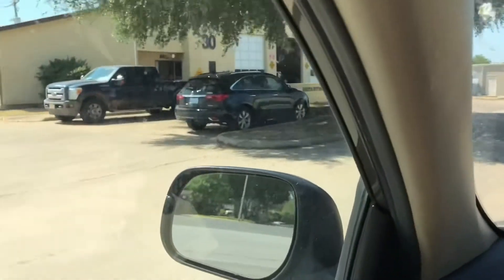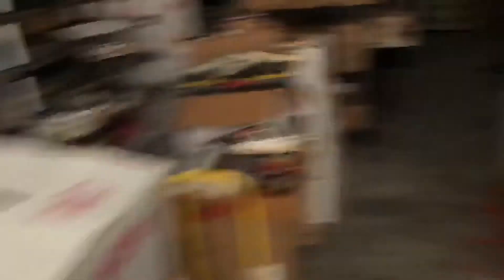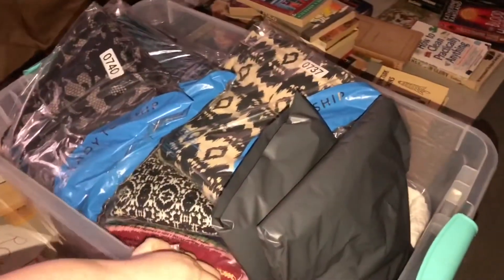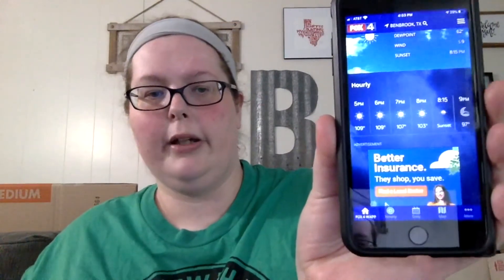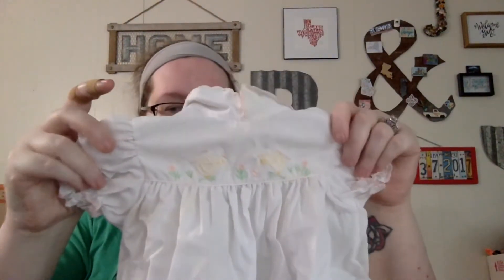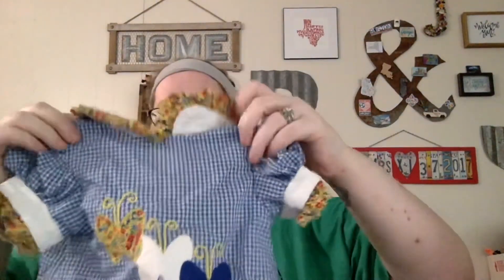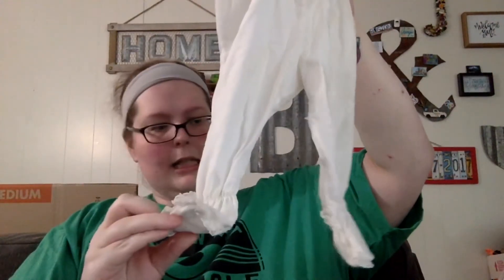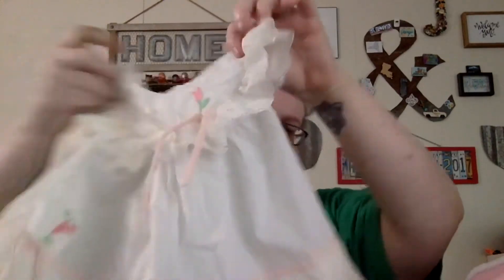Day in the Life and Mystery Bag Haul (Vintage)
Just a quick trip to the warehouse, grabbing sold items and empty totes for the pallets and getting out because it’s 100°.

Opened up another Mystery Bag (from inside the pallet) to find some GOOD stuff!

New to Poshmark? Join today and get $10 towards your first purchase

New to ThredUp? Join today and get $10 towards your first purchase